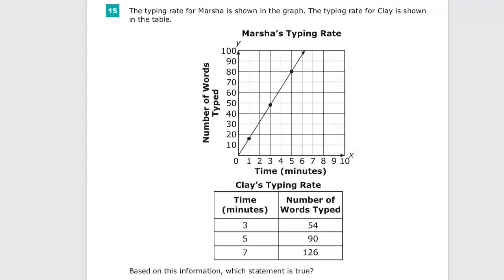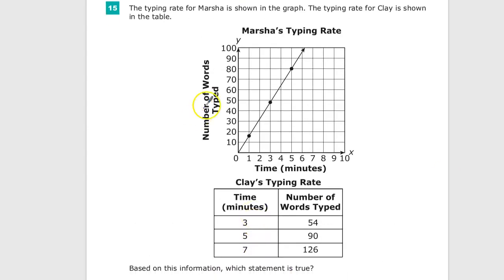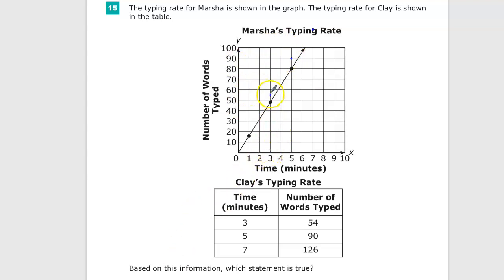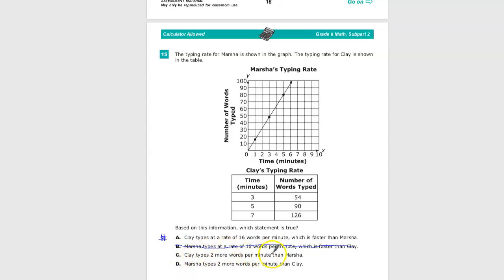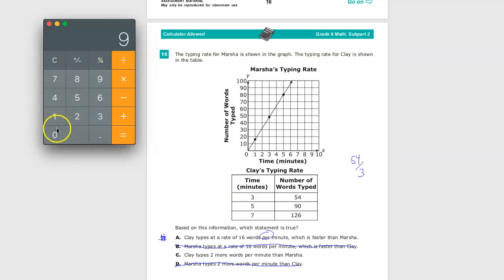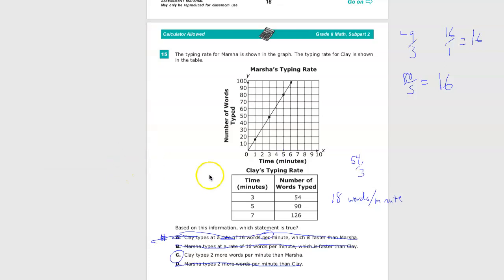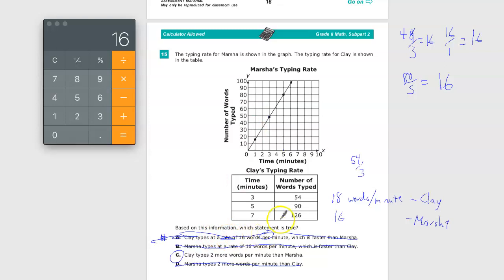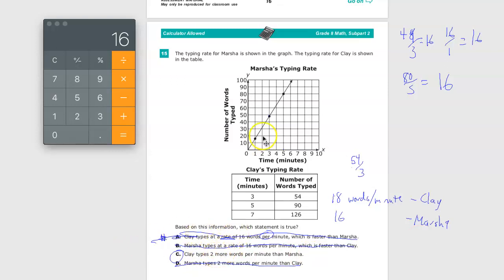Question 15 - Grade 8 Math - TNReady Practice Test